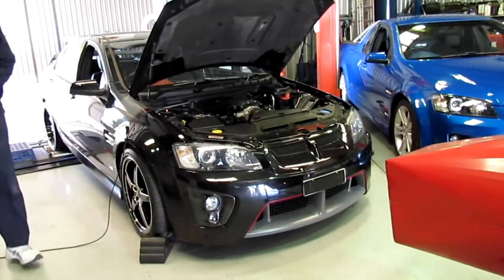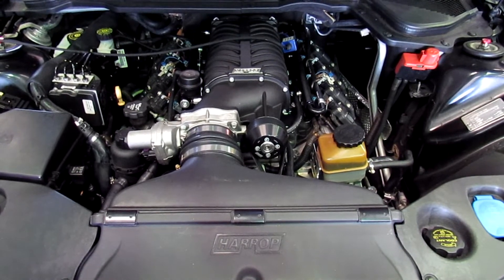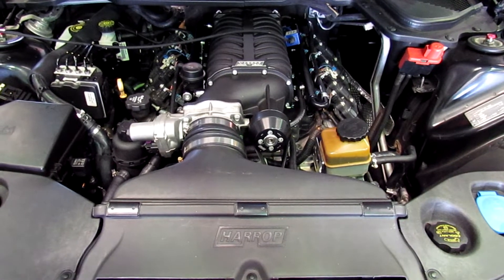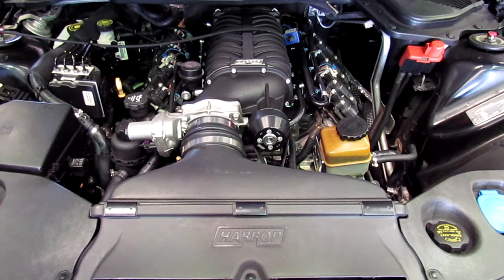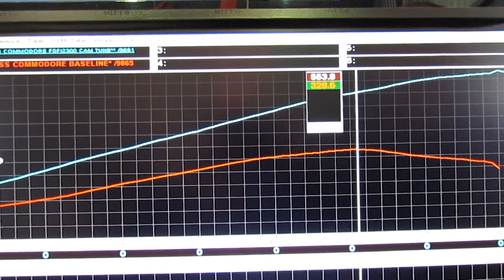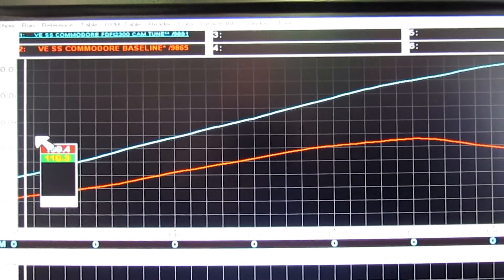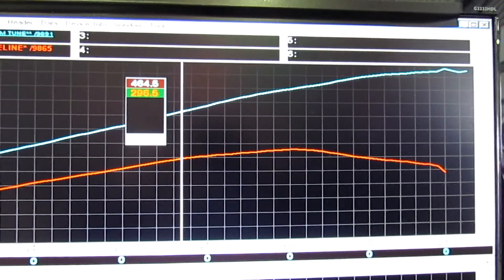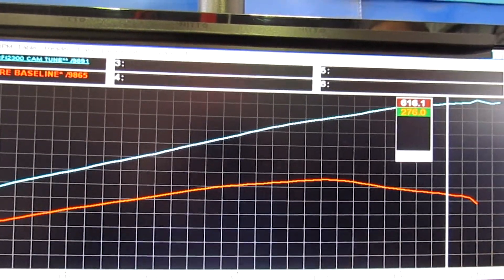VE SS Harrop supercharged 2300 FDFI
Dyno and Chat
Interested in doing something with your car, we only do WA cars atm, but if that's you?